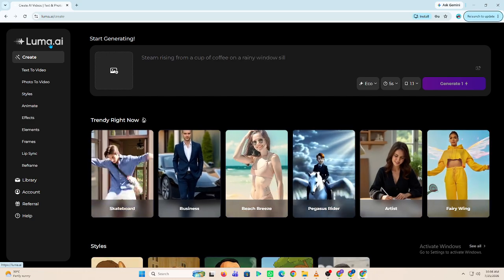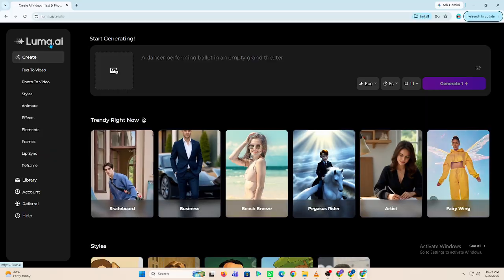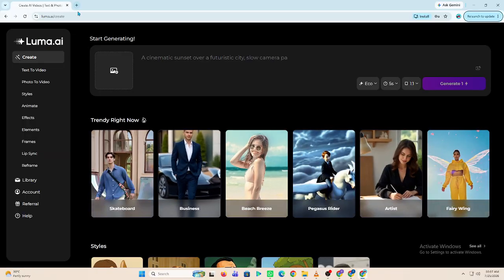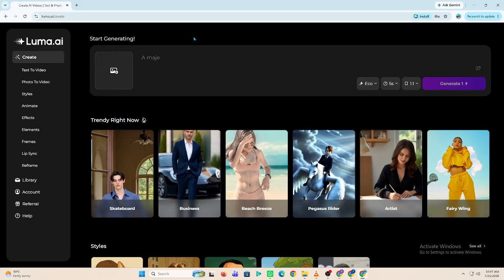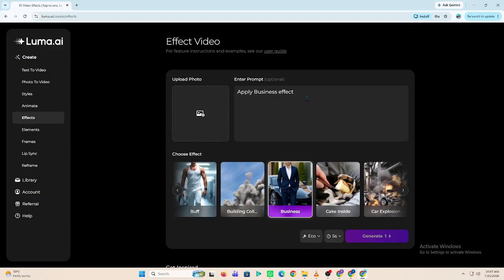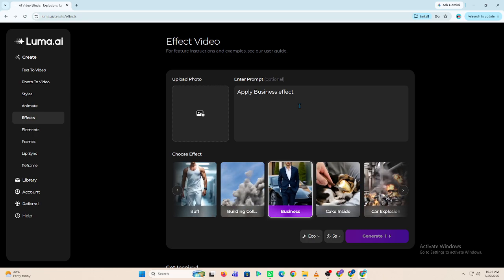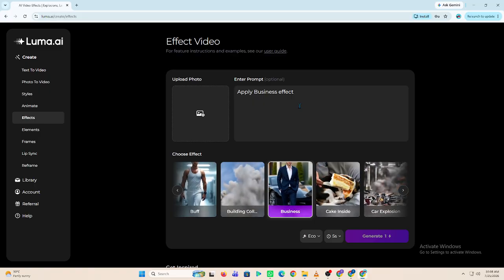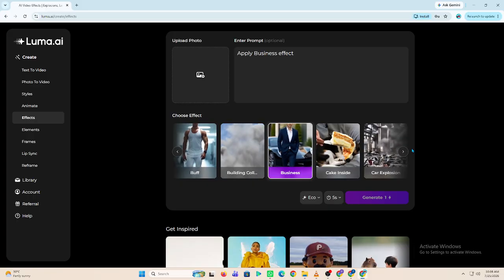How to Enhance Video Quality in Luma AI Full Guide 2026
Learn how to enhance video quality in Luma AI with this complete 2026 step-by-step guide. In this tutorial, you will discover practical techniques for improving the clarity, realism, detail, and overall visual quality of AI-generated videos using Luma AI. Learn how to write more precise prompts, use high-quality source images, describe scenes and motion effectively, and refine your video generations for better results.

We will also cover how to improve resolution, lighting, camera movement, composition, subject consistency, and visual details. You’ll learn how to optimize image-to-video and text-to-video workflows, reduce unwanted artifacts, and create more cinematic and professional-looking AI videos.

Whether you are a beginner, YouTuber, filmmaker, content creator, marketer, designer, or AI video enthusiast, this guide will help you successfully enhance video quality in Luma AI and create more polished AI-generated content.